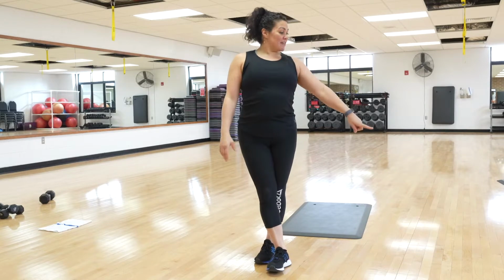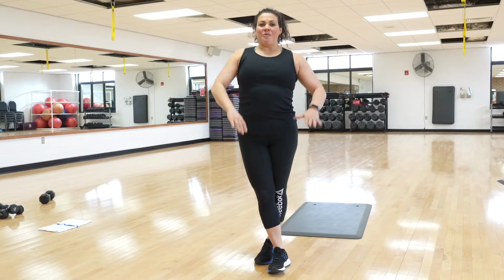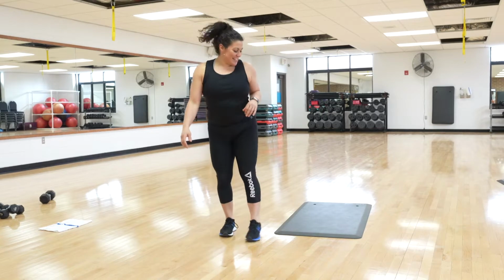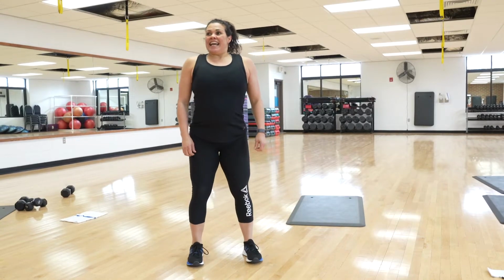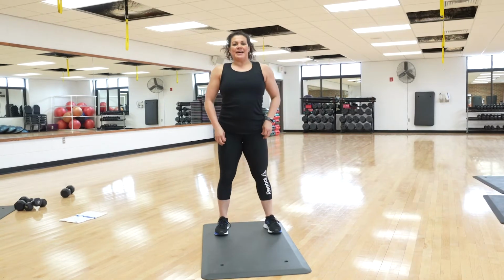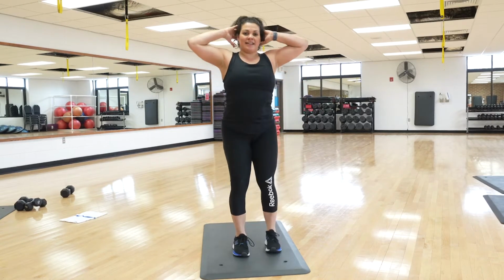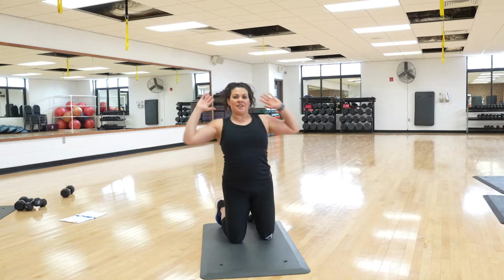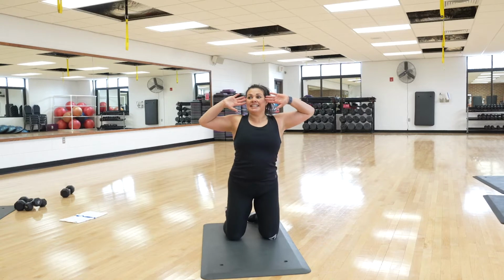Exercise Math 101 Stronger Together Ep 12